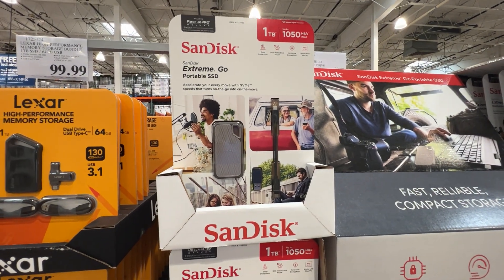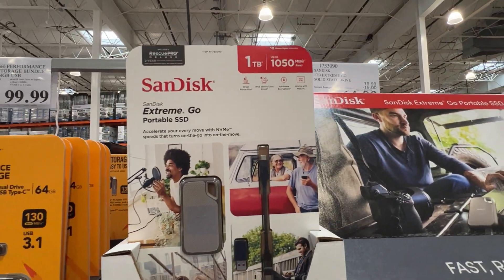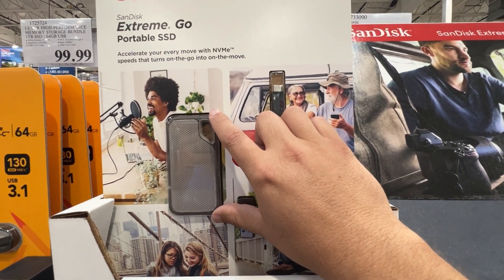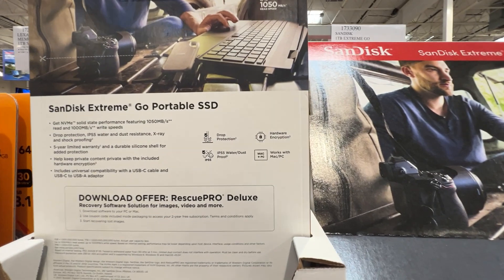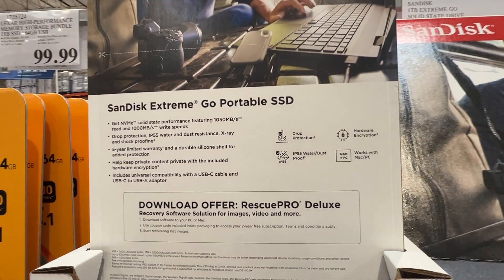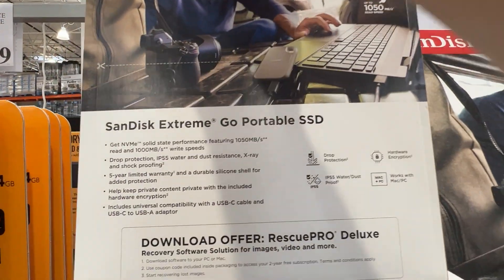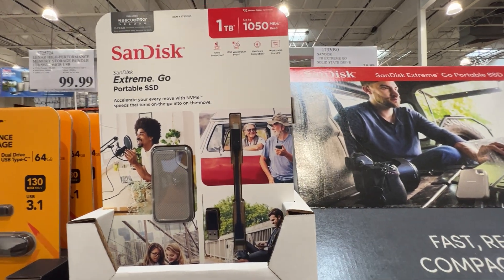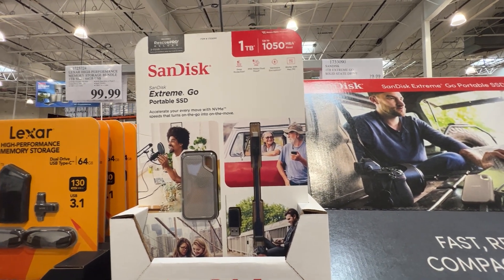SanDisk 1TB Extreme Go SSD - Review and Detailed Look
Features:
Up to 1050MB/s Read Speed, 1000MB/s Write Speed
Ruggedized - Water & Dust Resistant
Hardware Encryption and Memory Zone File Management